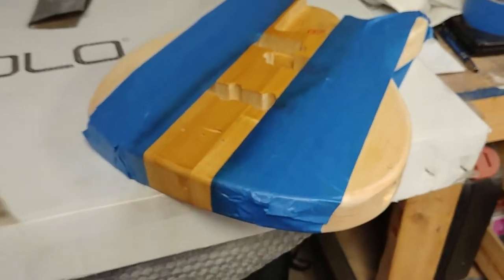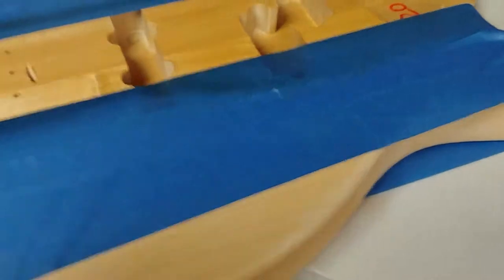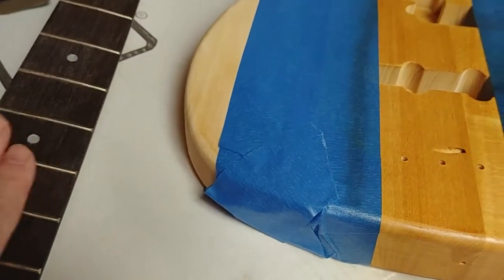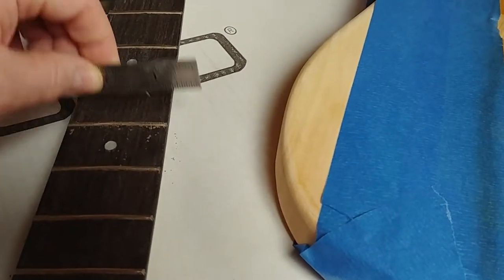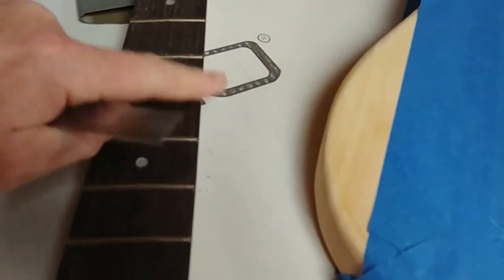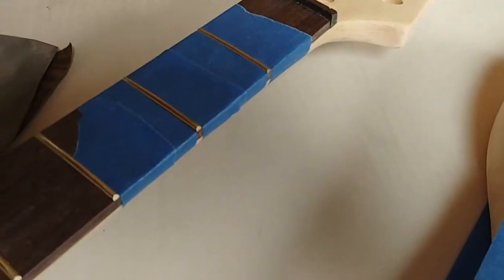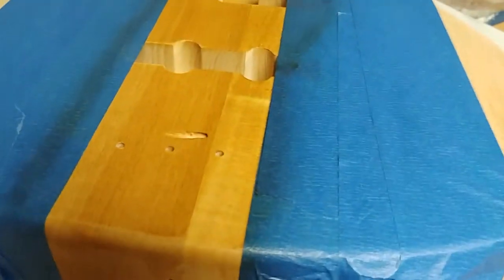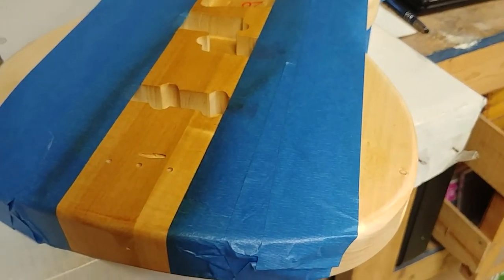DIY Bass build part 2 Solo bass kit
Its time to get some finish on the body.